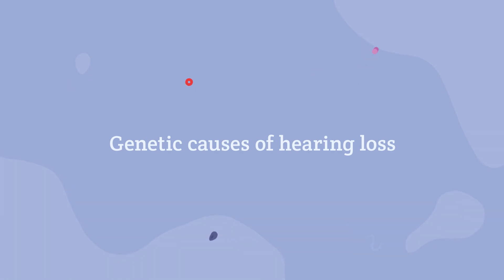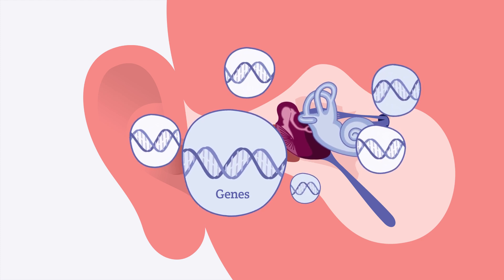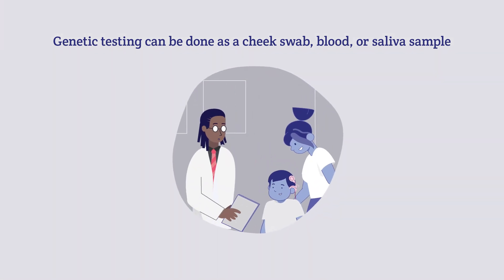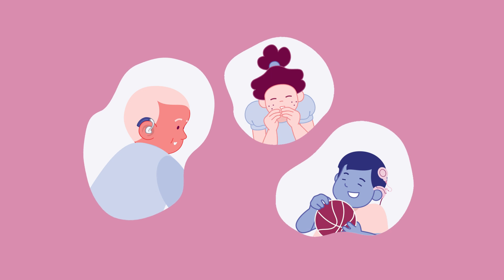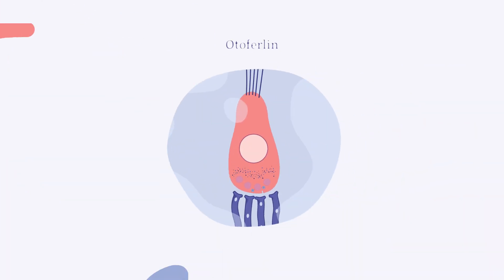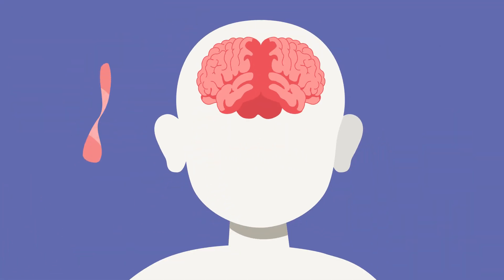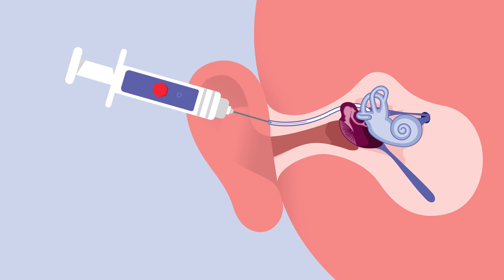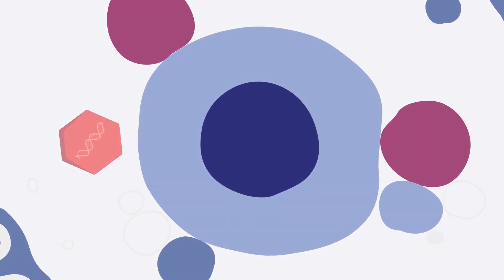Gene Therapy for Genetic Hearing Loss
Genetic hearing loss happens when changes in certain genes affect how the hearing system develops and works. Learn more about the genetic factors contributing to hearing loss and the ongoing research on gene therapies aimed at improving outcomes for individuals who are deaf or hard of hearing.